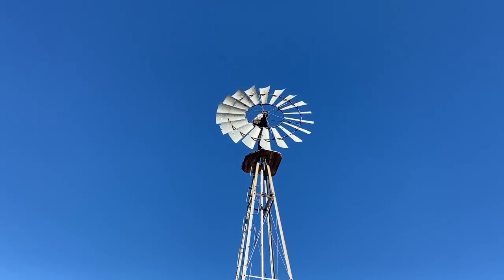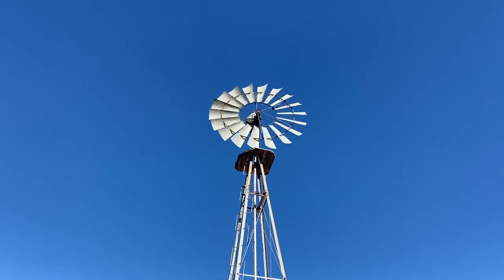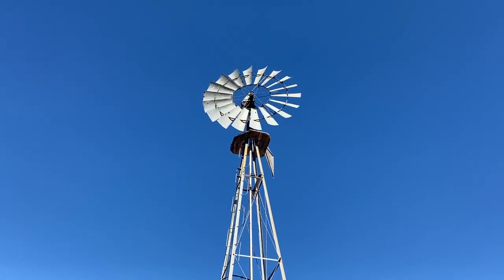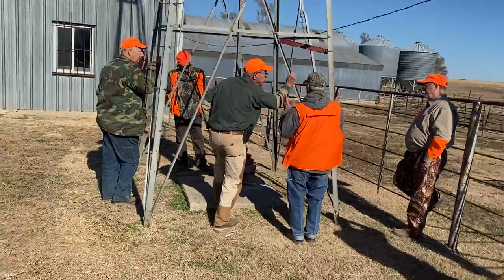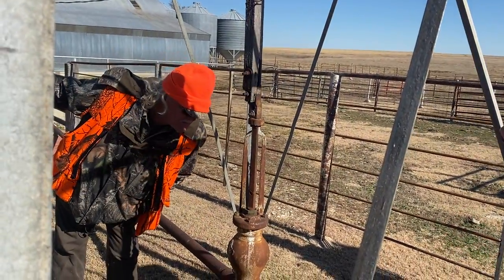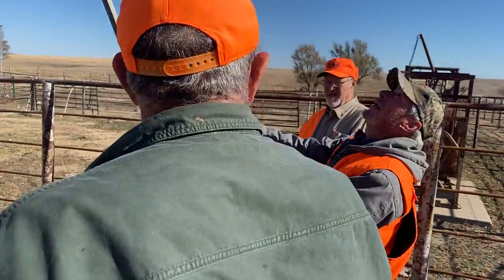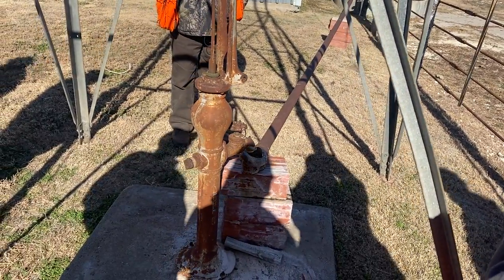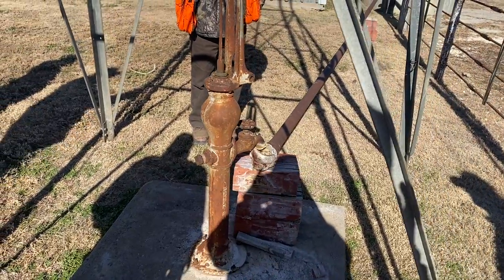A Kansas Windmill, Kansas Hunting 08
Tim turns his windmill water pump on and off.